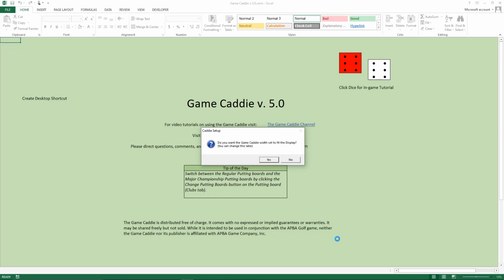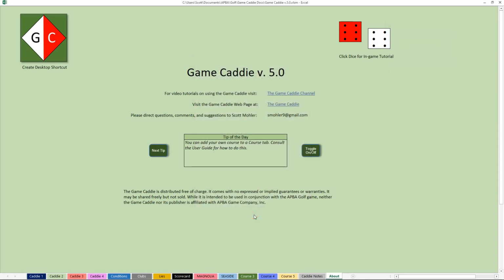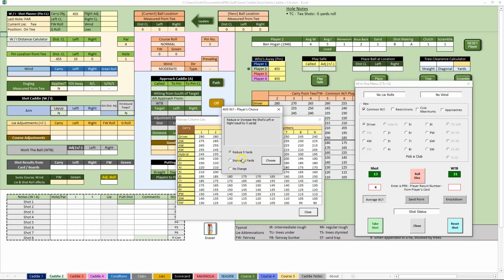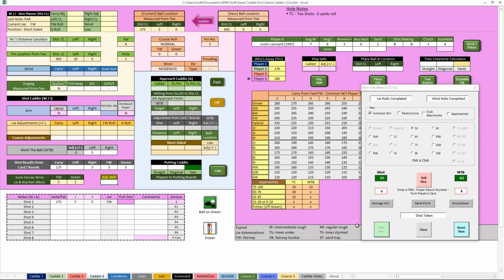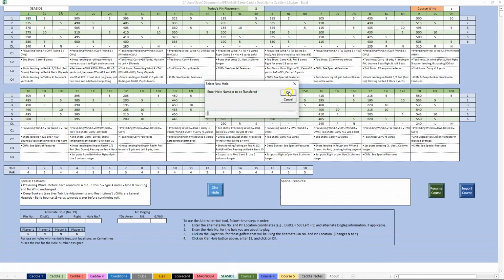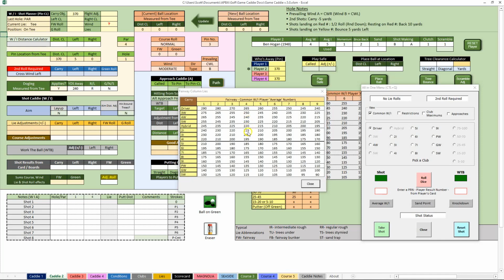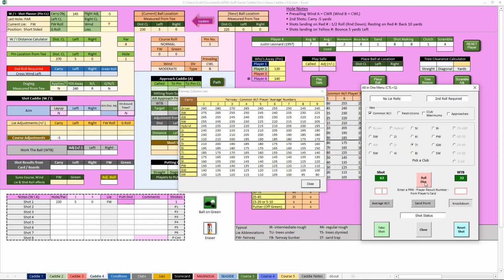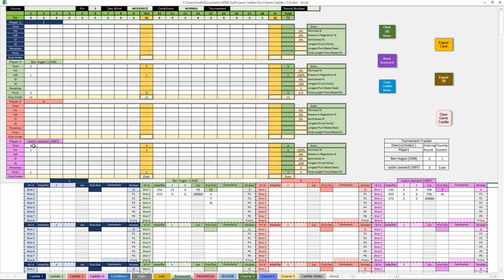APBA Golf - Game Caddie Tutorial Ep. 15: Version 5.0 Demo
This demo tutorial shows how to play the APBA Golf Master Game using Game Caddie 5.0. The new Game Configuration Settings and Wind Rolls Menus are featured.